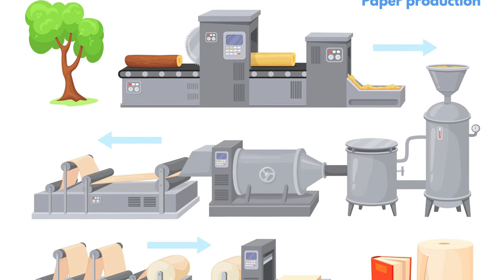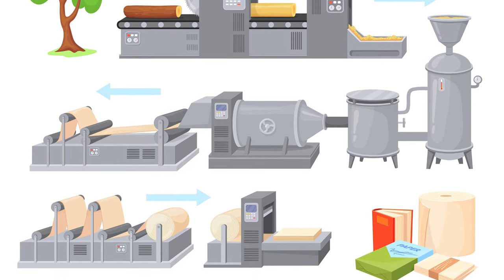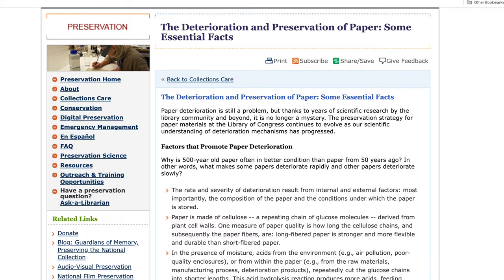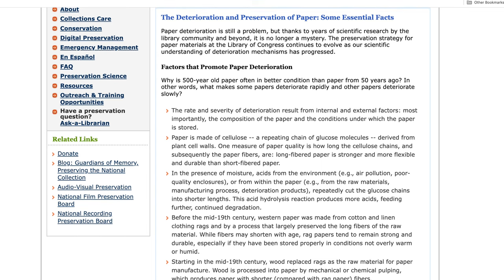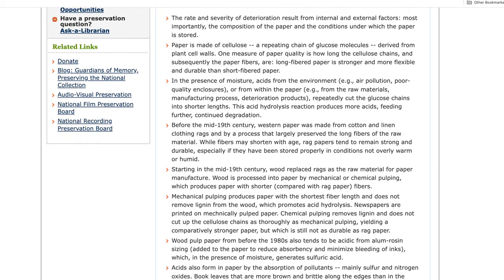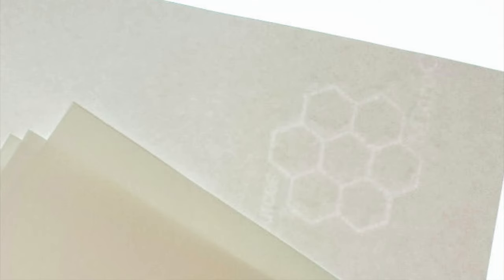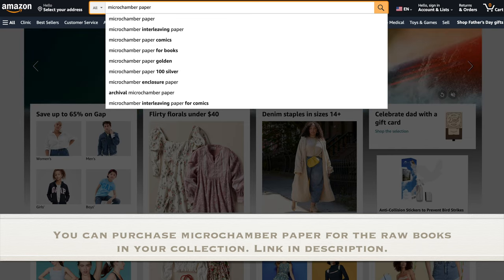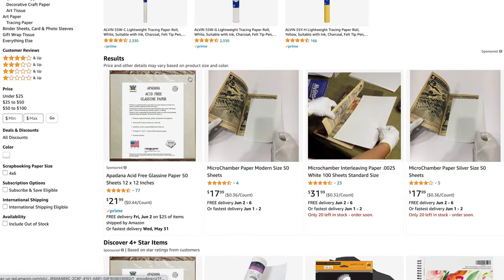Slowing The Aging Process for Raw & Graded Comics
Helpful links:

MicroChamber (Silver)
MicroChamber (Bronze)
MicroChamber (Modern)

🎼 Credits:

Song: Rap Heroics
Album: North Star
Artist: Brandon Isaac & Free Mind